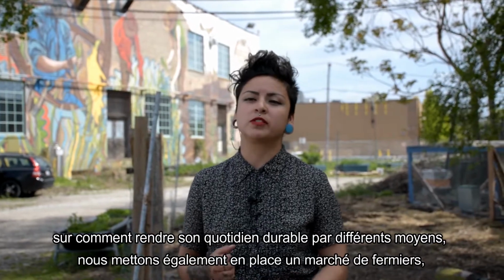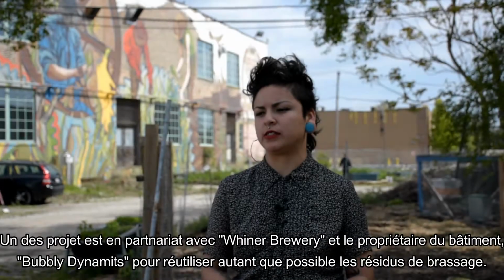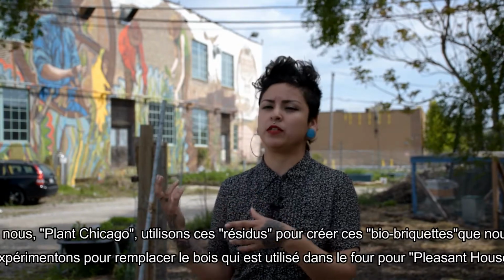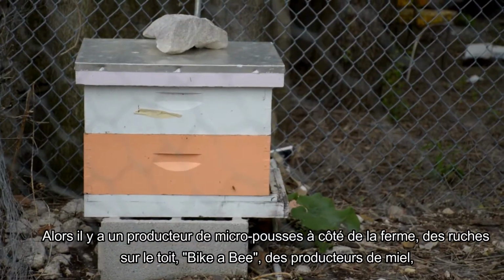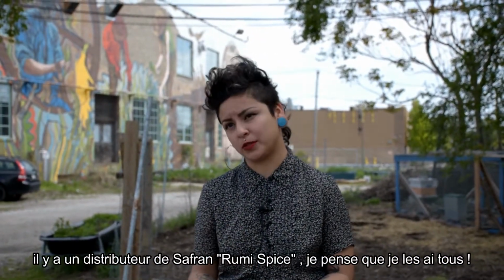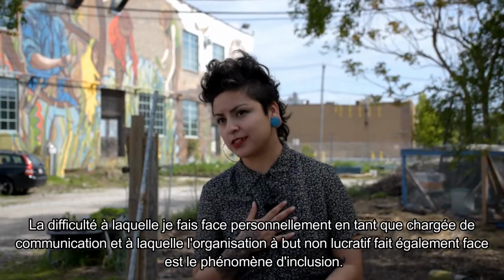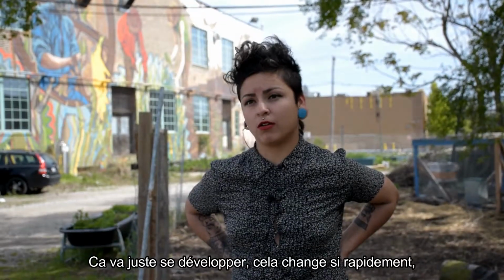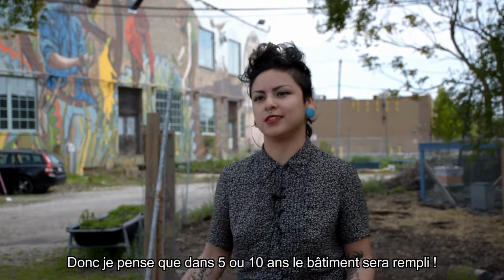Rencontre avec Plant Chicago